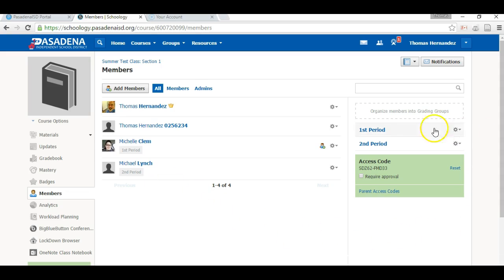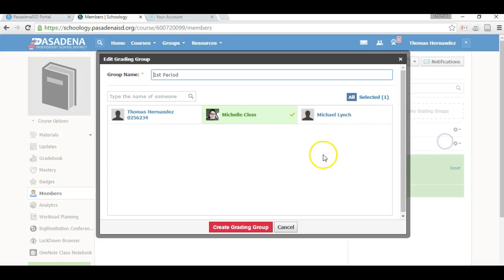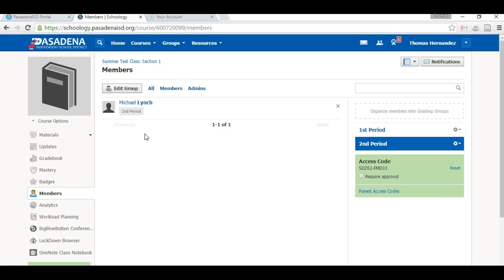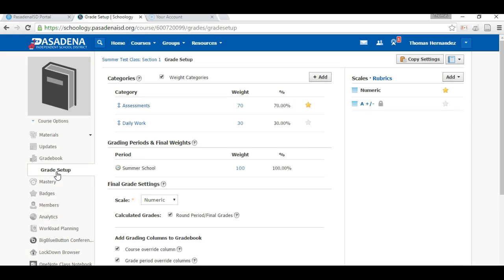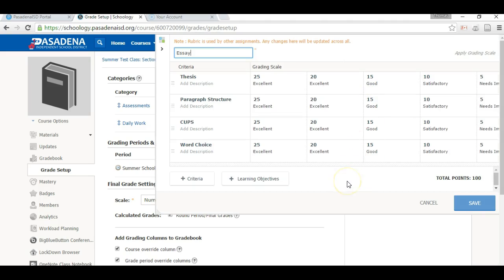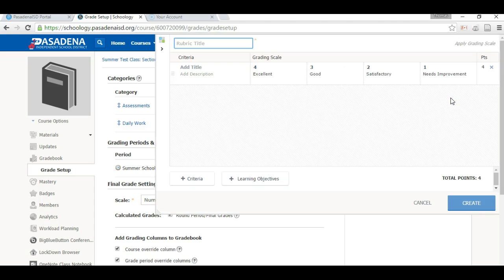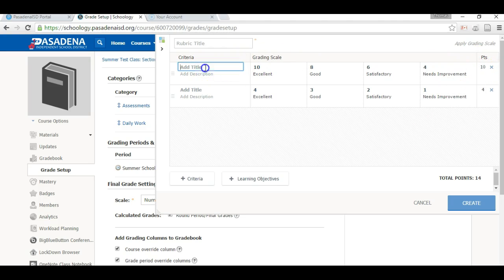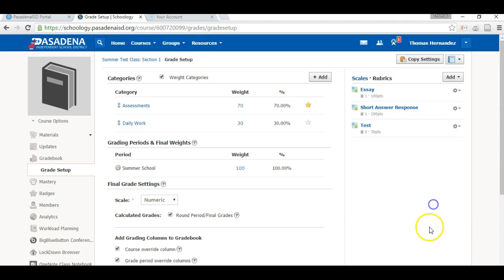Setting Up Class Periods and Basic Gradebook Setup